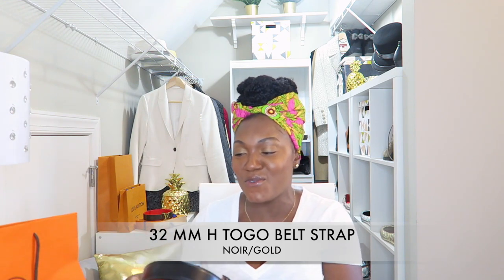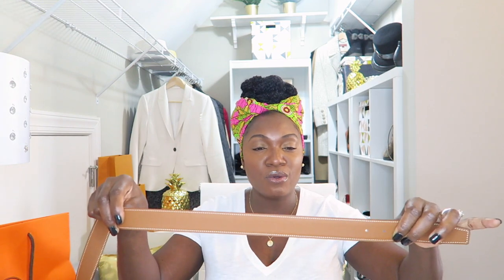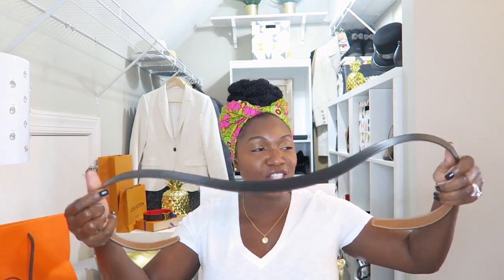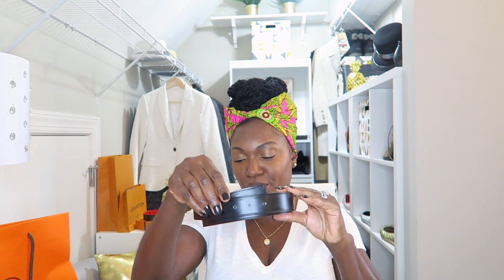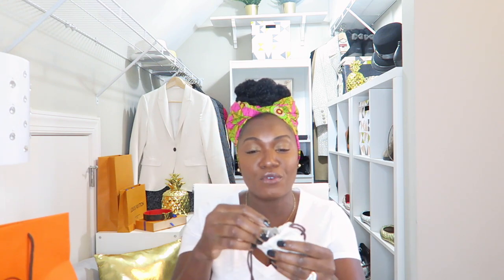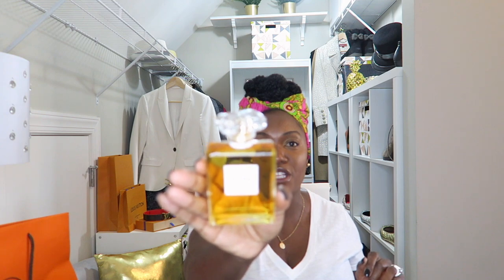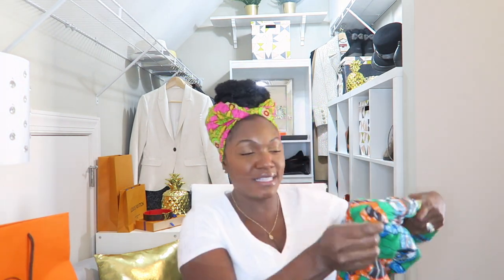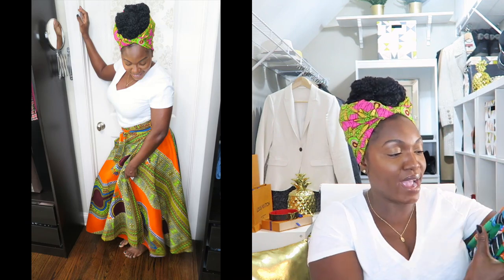NEW | HOW TO LOVE YOUR WIFE | HERMES HAUL + MORE‼️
HI GUYS! THANKS FOR STOPPING IN, TODAY!

TODAY I WANTED TO SHARE WITH YOU AN HERMES HAUL!! ALSO, I SHARE WITH YOU JUST A FEW WAYS TO MAKE YOUR WIFE AND SPOUSE HAPPY!!!

LINK TO SWIMSUIT

INFORMATION FOR AFRICAN SKIRTS AND HEAD WRAPS

(THEY DO NOT HAVE A WEBSITE)

AFRICAN ART AND DESIGN GALLERY
NORTH DEKALB MALL